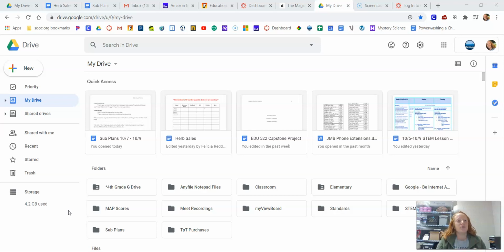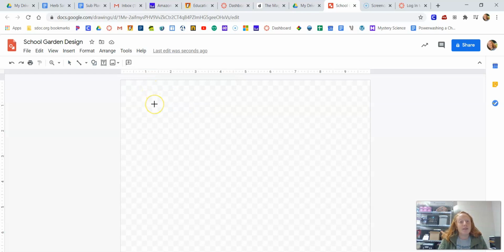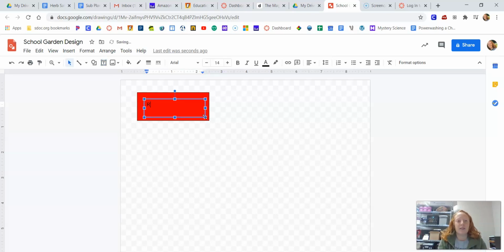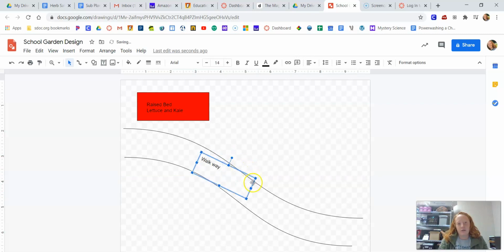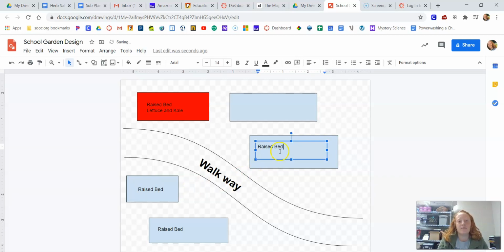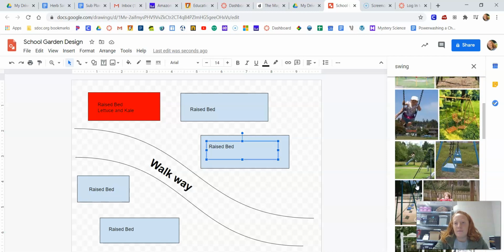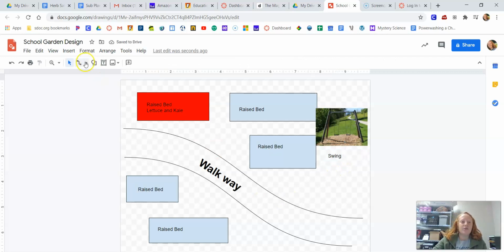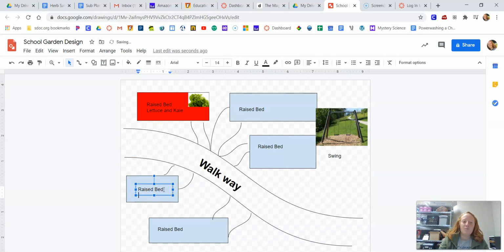School Garden Design Project How To Video